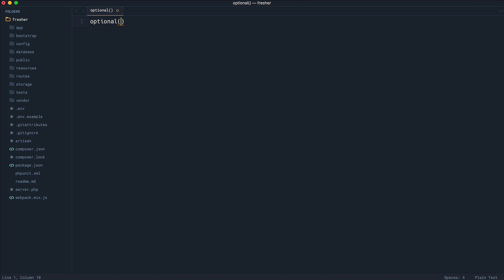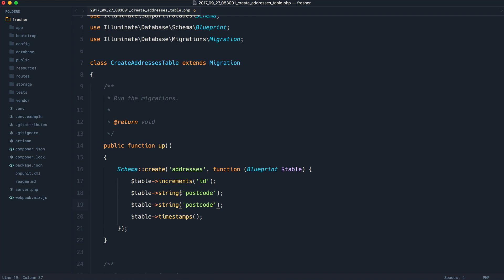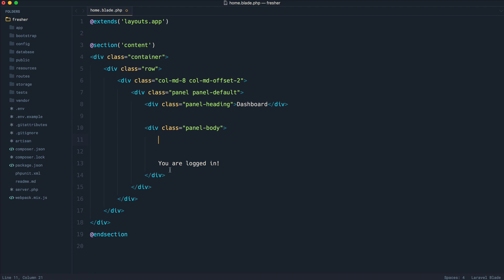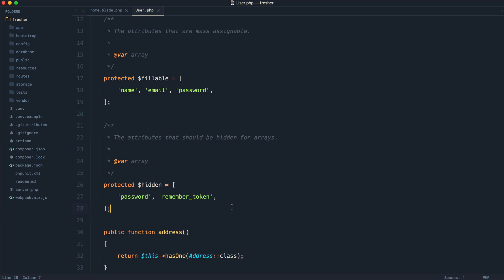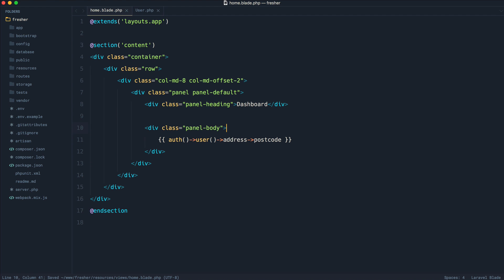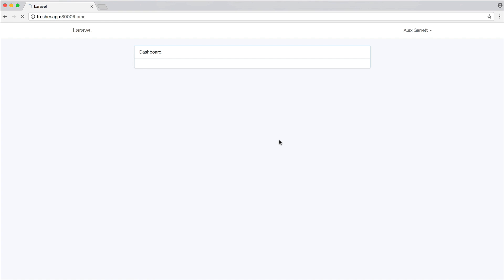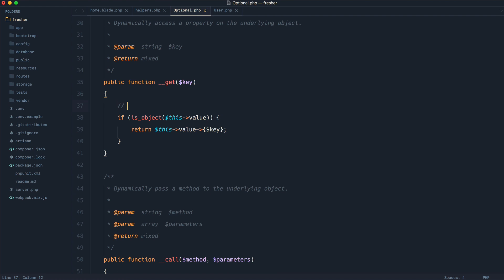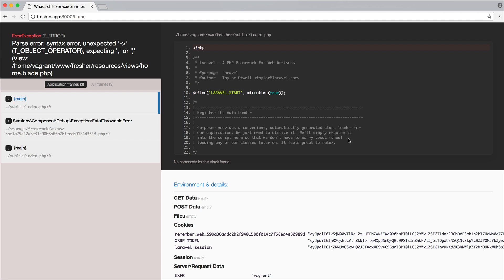New in Laravel 5.5: New optional() helper (15/16)